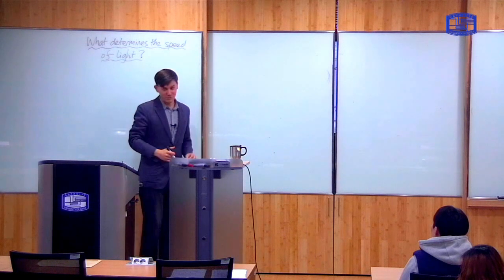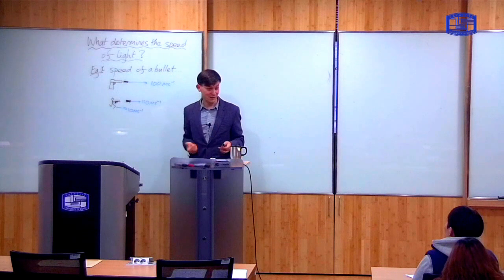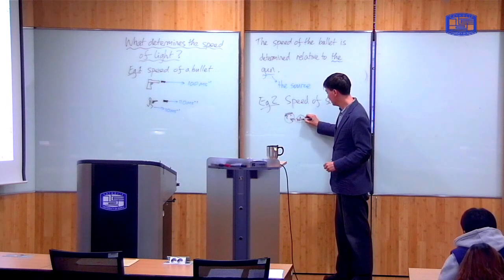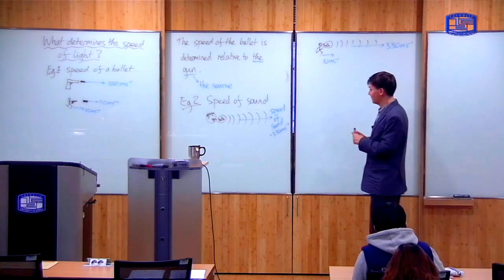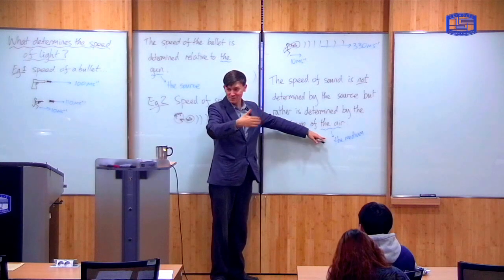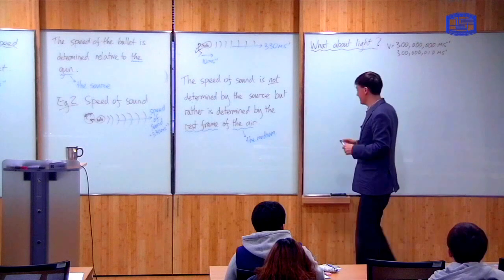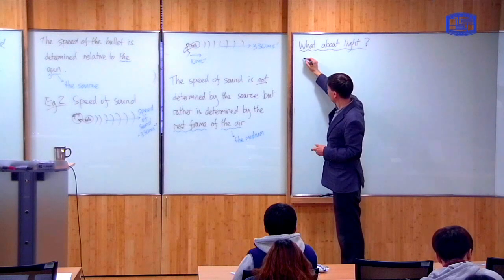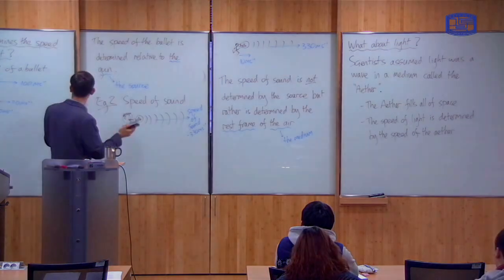Modern Physics 3-1: The Aether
In this class I introduce the Aether - the hypothesised medium in which light was believed to propagate.